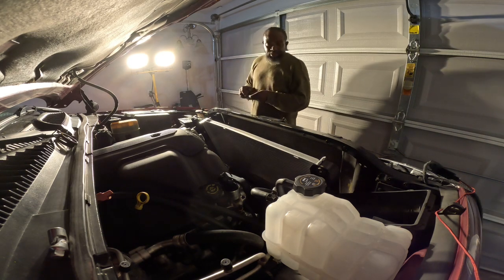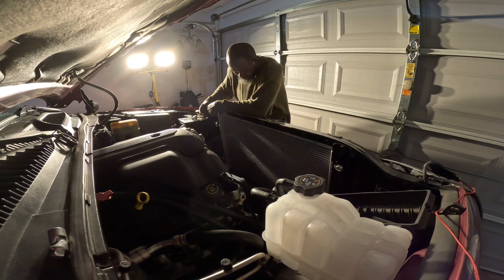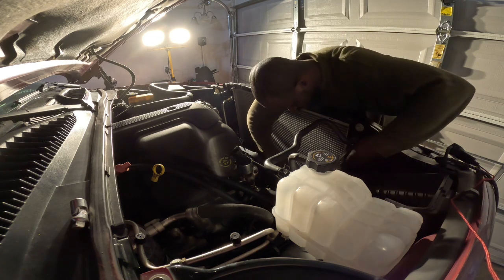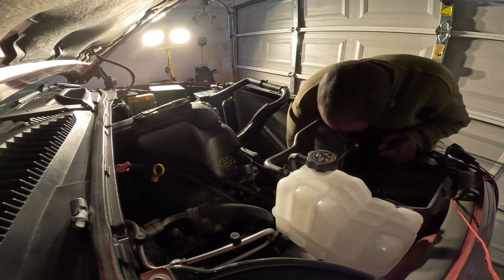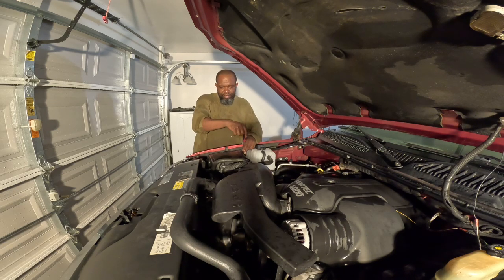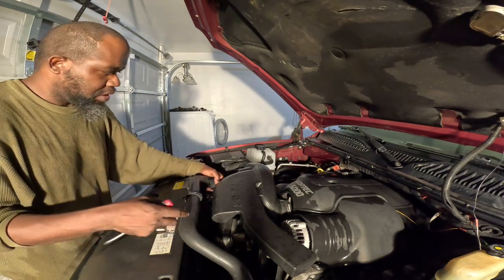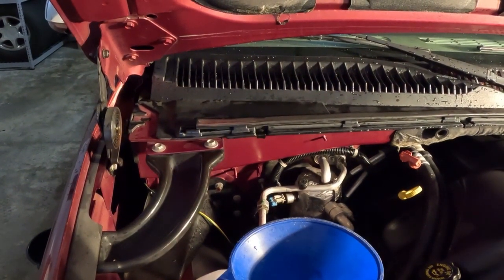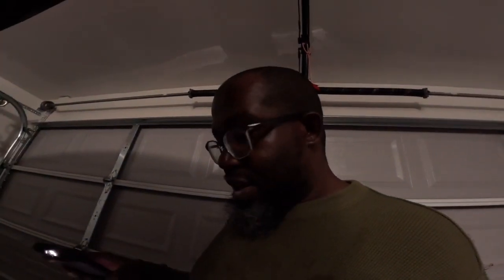DIY PART 3 YUKON NEW WATER PUMP, RADIATOR, AND COOLANT LINES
FINISHING EVERYTHING UP AND PARTING IT BACK TOGETHER.